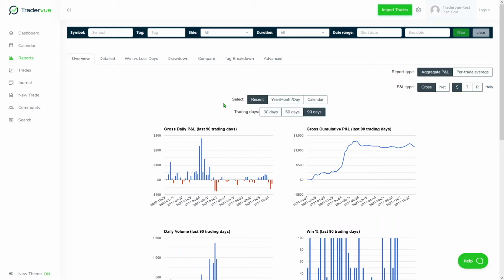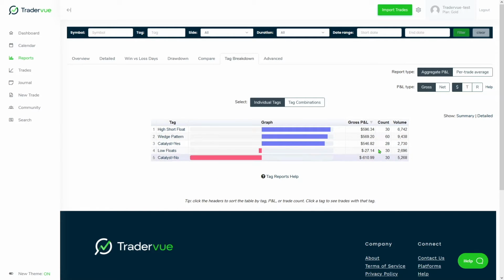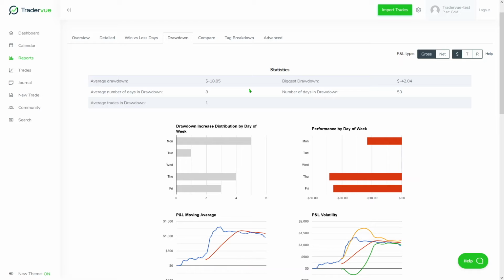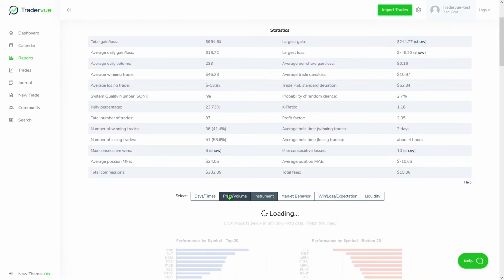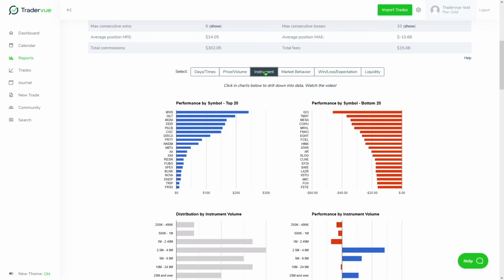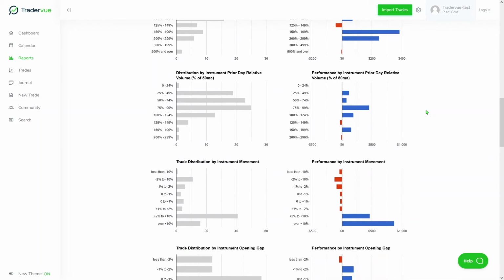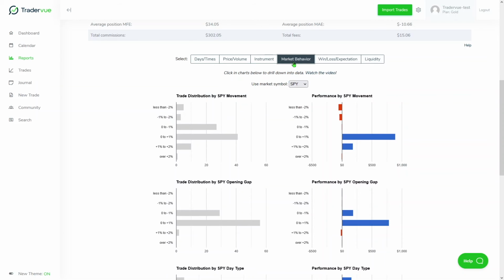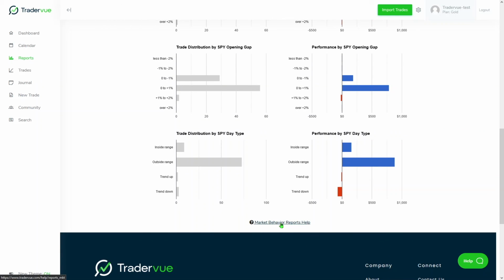How Professional Traders Use Tradervue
A more in-depth look at how professionals use Tradervue.